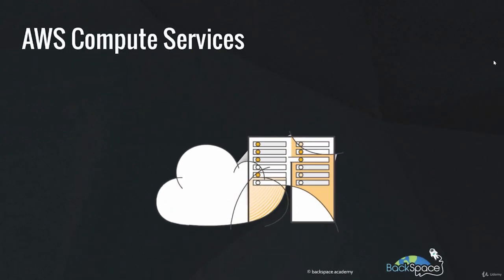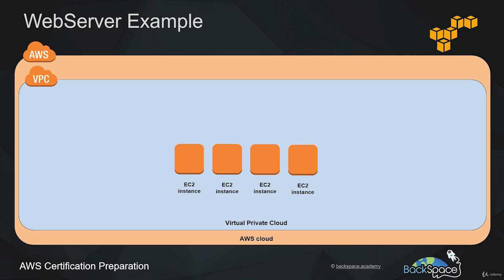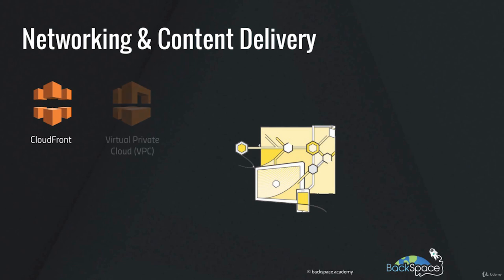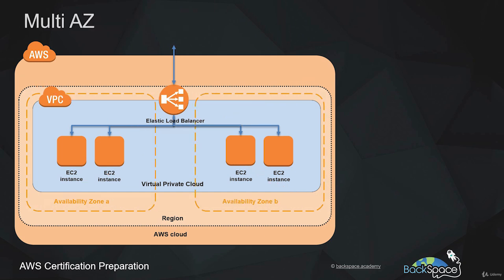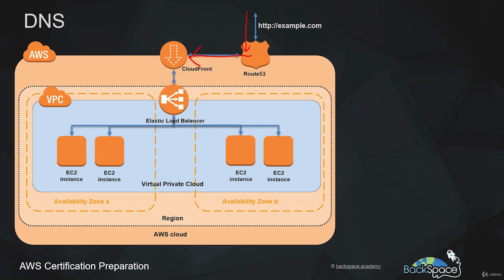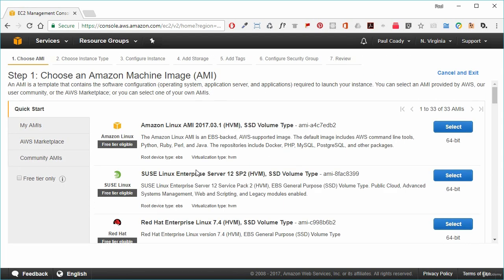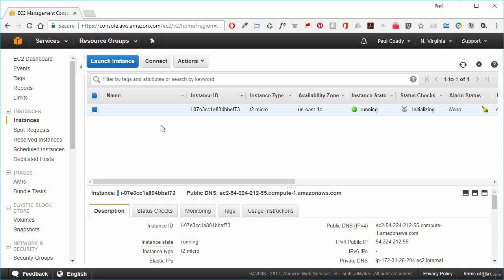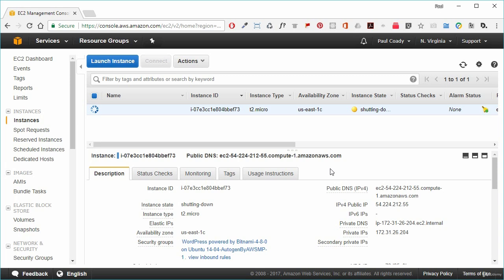Beginners, Zero to Hero AWS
Beginners, Zero to Hero. AWS EC2 web server, NodeJS Server, AWS RDS database server, S3, SES & CloudWatch